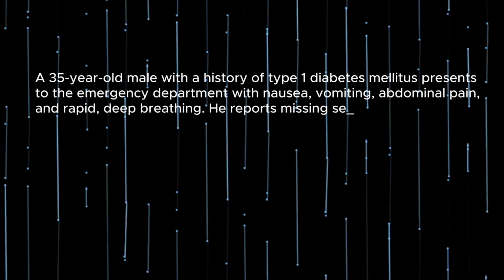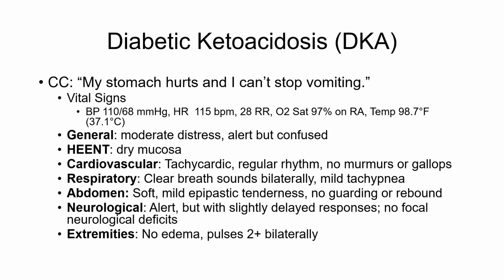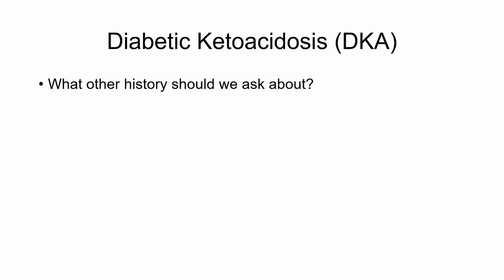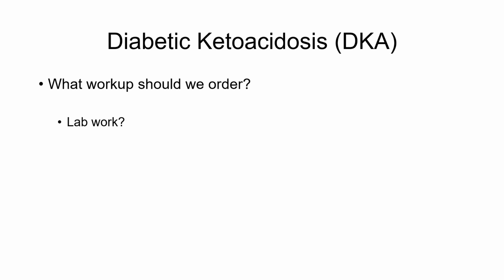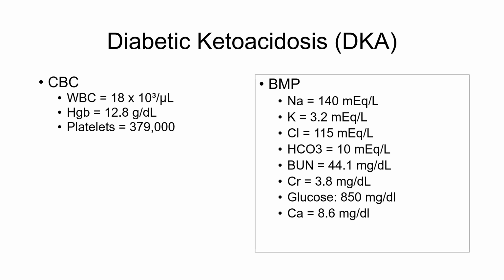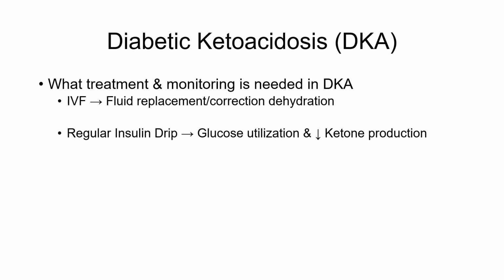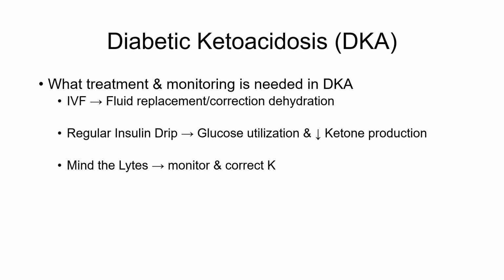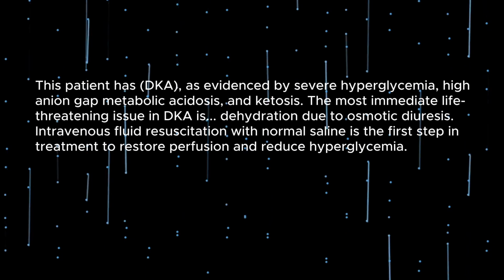Diabetic Ketoacidosis Case